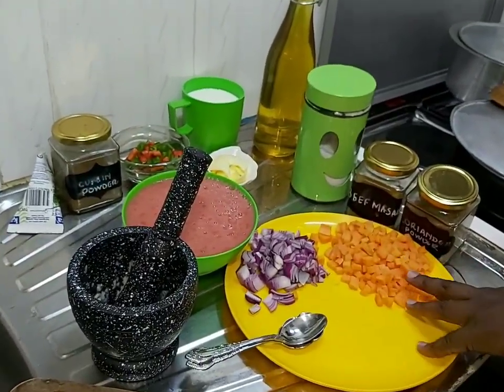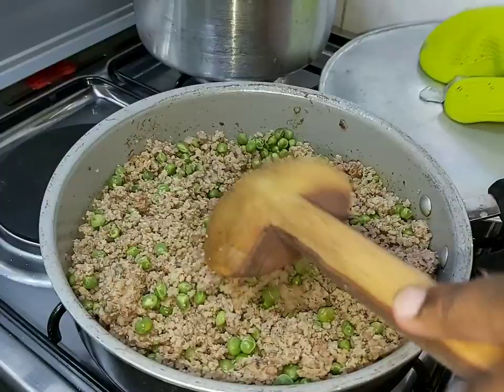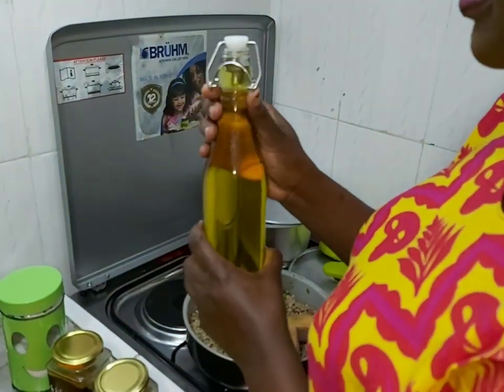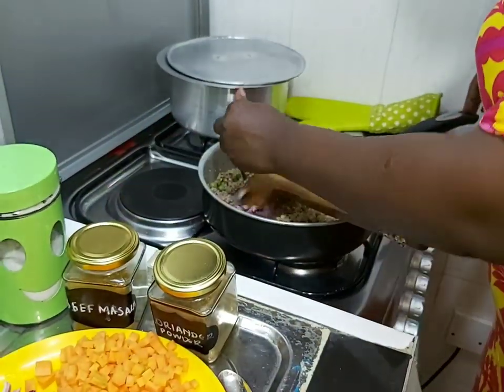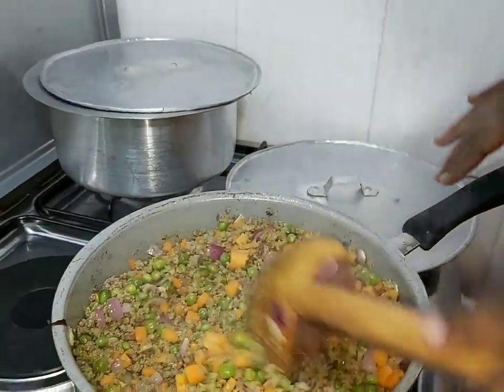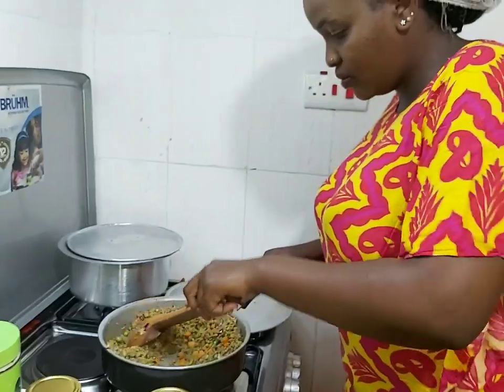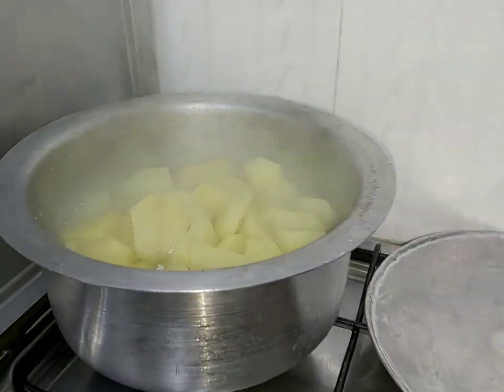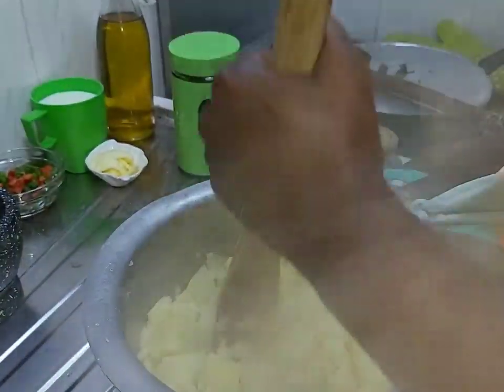Creamy and fluffly mashed potatoes with minced meat and peas stew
Learn how to prepare  this simple kenyan dish with locally available ingredients  as you add a little twist to it 😋😋